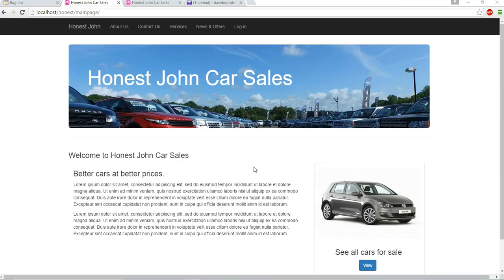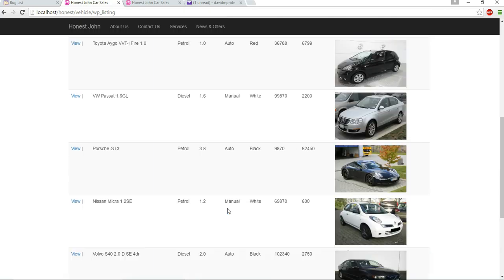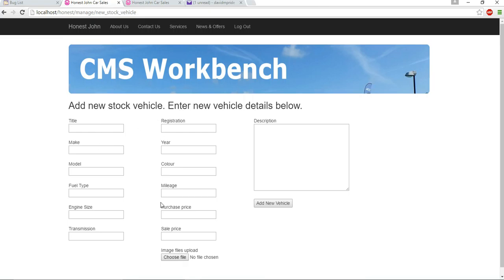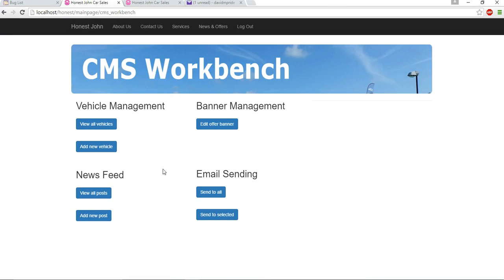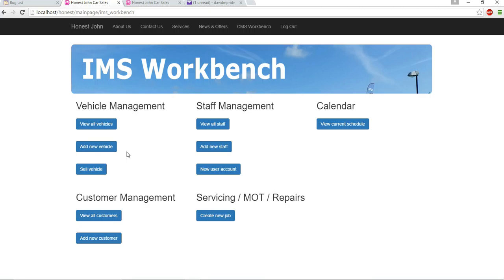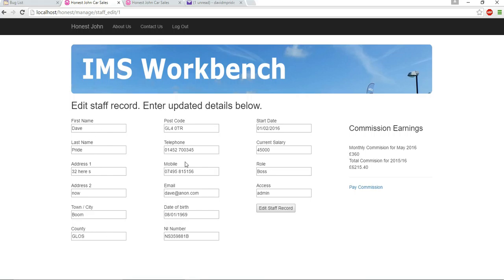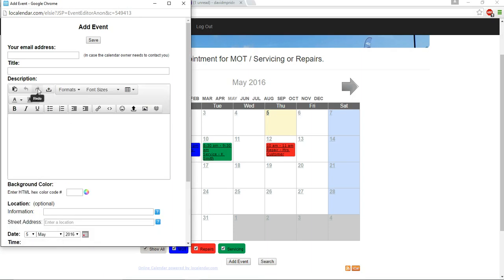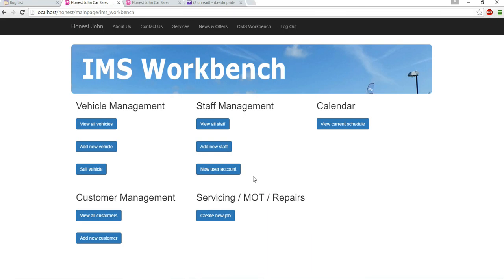7WCM0033 14178467 CW2 Full Video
Video review of Honest John Car Sales Web Portal, CMS and IMS.